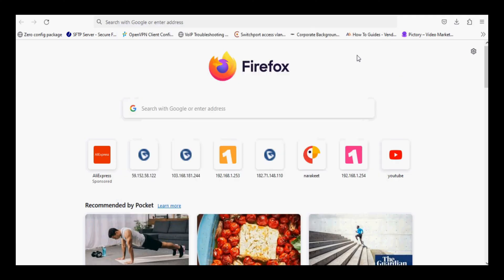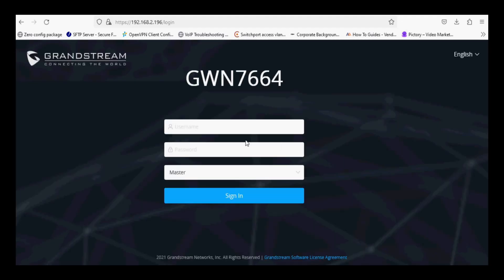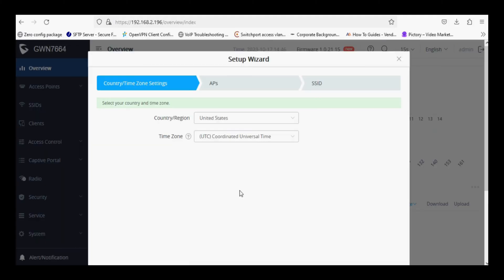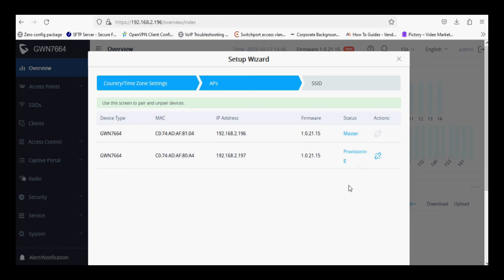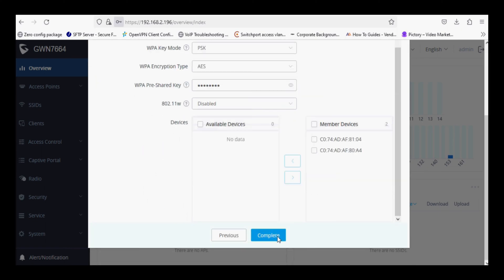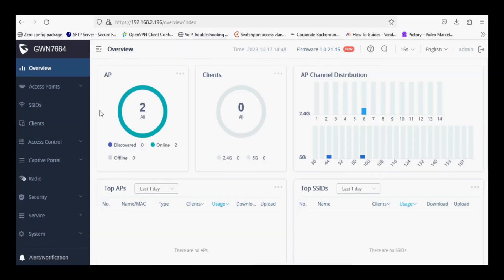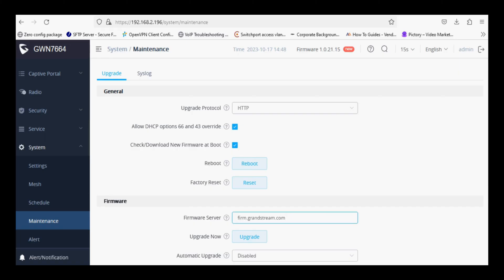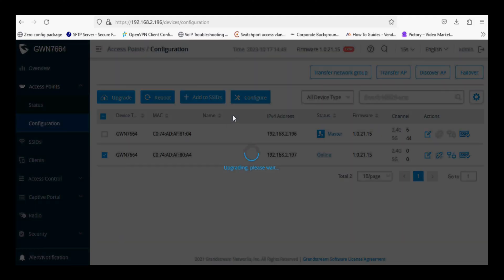Configure Grandstream GWN7664 WiFi 6 Access Point | Setup Tutorial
In this video, we provide a comprehensive step-by-step guide to configuring the Grandstream GWN7664 access point. Whether you're setting up your home network or managing a business environment, we'll walk you through the entire process, from initial setup to advanced configurations. Learn how to optimize your network performance, manage multiple access points, and ensure a secure Wi-Fi environment. Don't miss out on maximizing the capabilities of your Grandstream GWN7664—watch now to streamline your access point setup!

How to configure Grandstream GWN7664 in master slave mode.

Grandstream GWN7664 configuration
Access point setup tutorial
Configure Grandstream GWN7664
GWN7664 network setup
Grandstream access point guide
Wi-Fi optimization GWN7664
Step-by-step GWN7664 setup
Manage access points Grandstream
Grandstream Wi-Fi setup
GWN7664 performance enhancement
Grandstream GWN7664
Access point configuration
Wi-Fi setup guide
Network management
GWN7664 tutorial
Grandstream access point setup